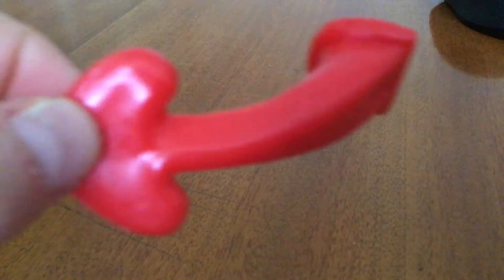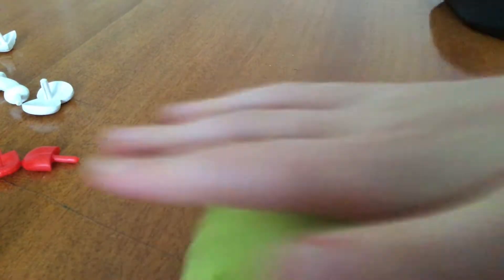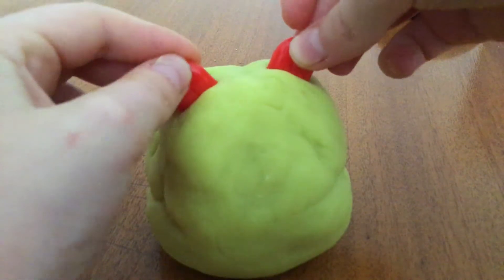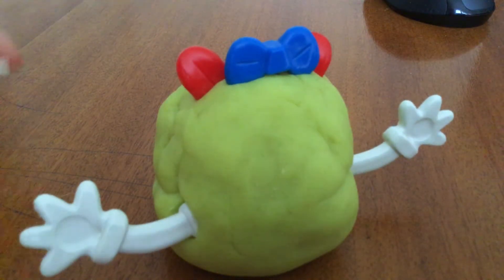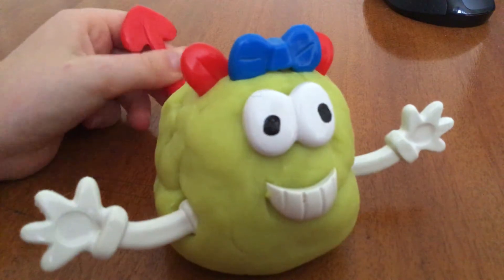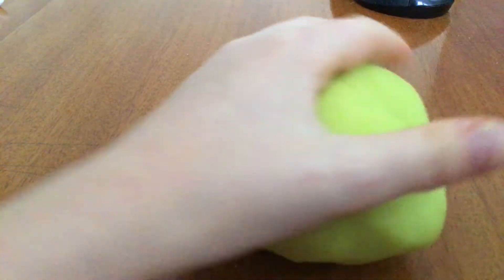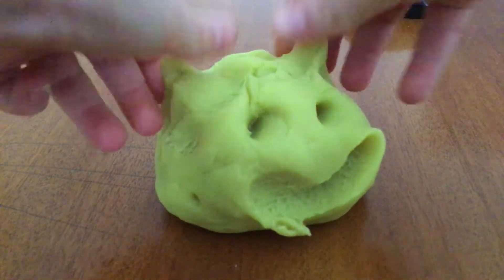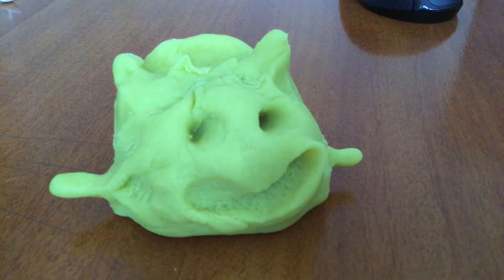How to make a play dough monster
Get your hands and play dough ready for making a monster without the fancy stuff or with the fancy stuff.